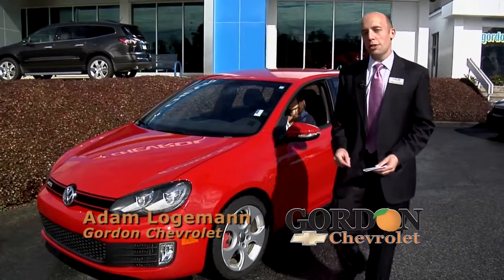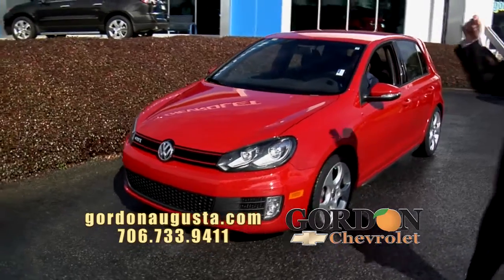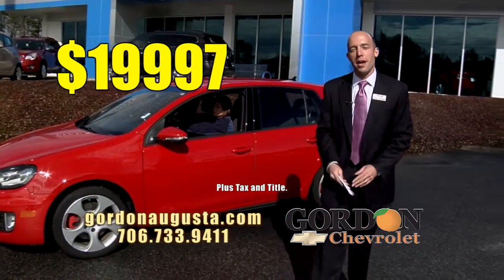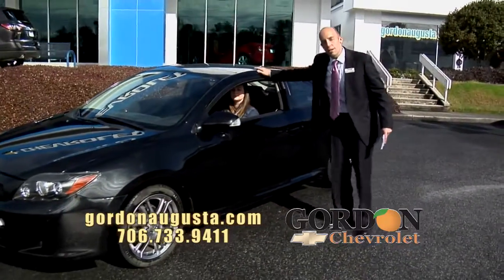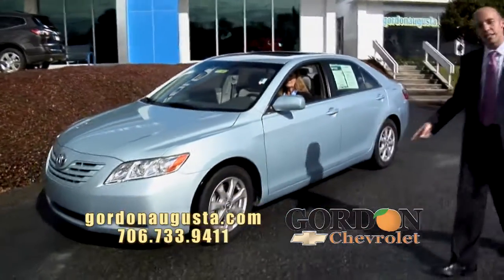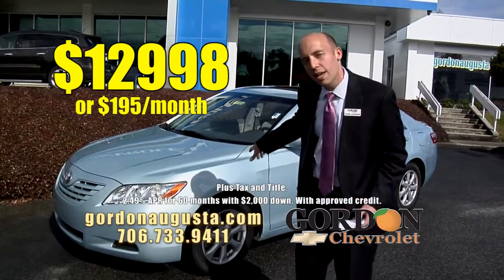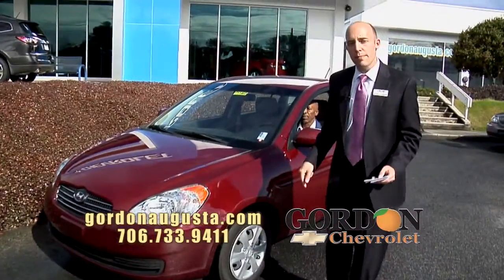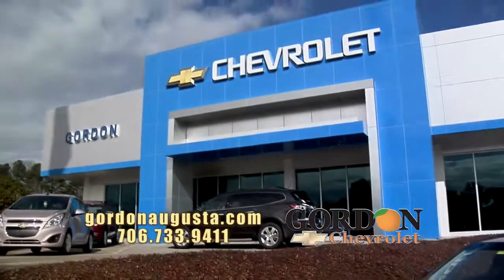Feb162013 LL Four